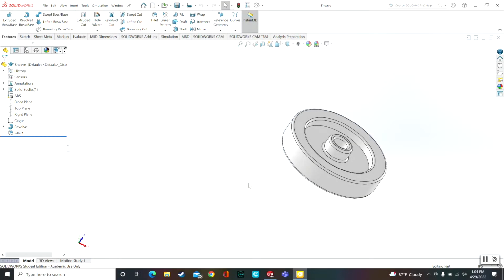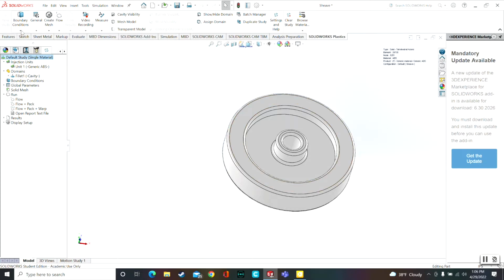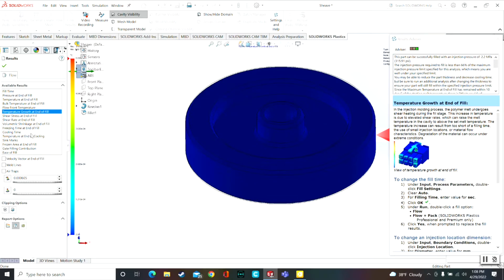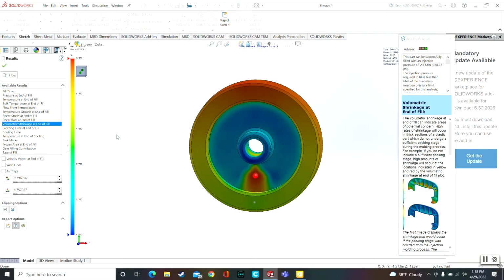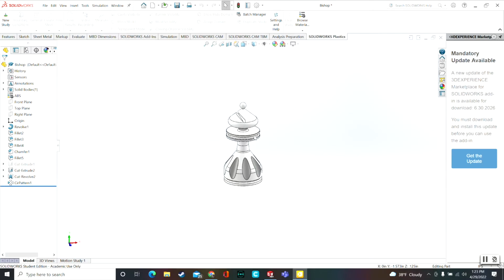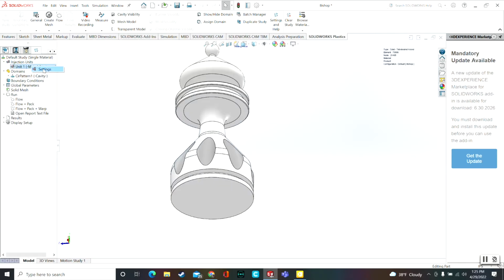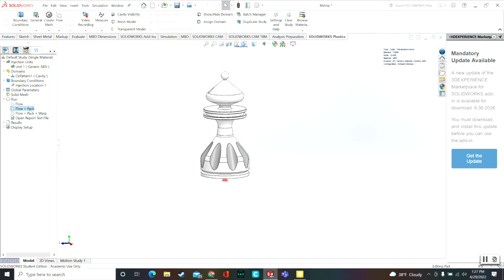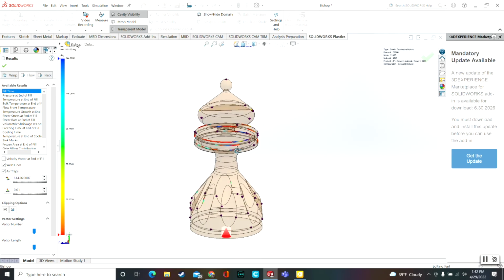SOLIDWORKS Plastic Injection Molding